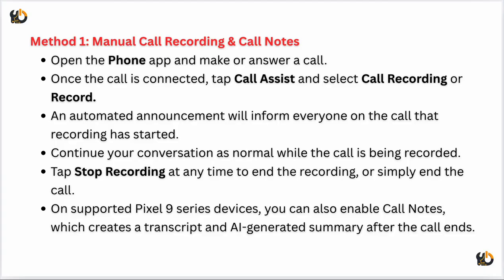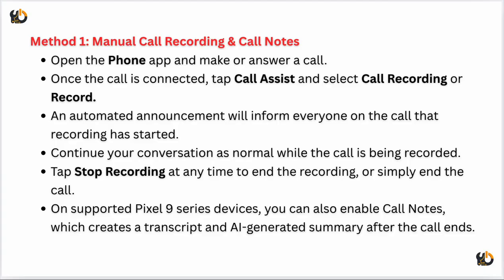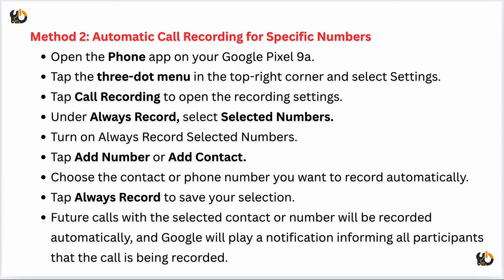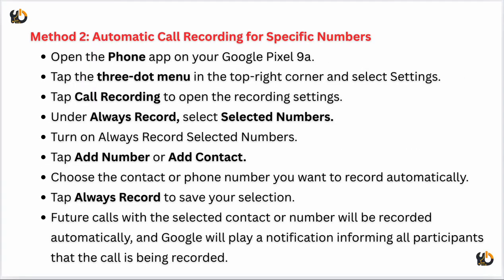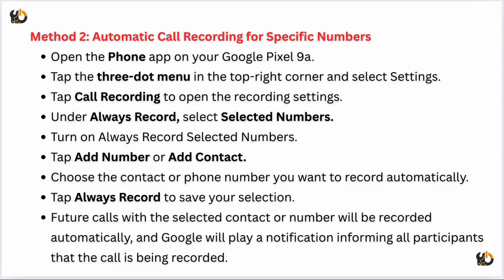How to Record Phone Calls on Google Pixel 9a - Step-by-Step Audio Recording Guide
In this comprehensive guide, we will walk you through the process of recording phone calls on the Google Pixel 9a. Whether you need to capture important conversations for personal or professional reasons, this step-by-step tutorial will ensure you can do so easily and legally. We will cover the necessary settings, permissions, and tips for successful audio recording. Join us as we explore the features of the Google Pixel 9a and enhance your communication experience.